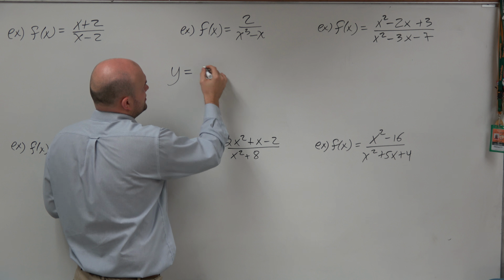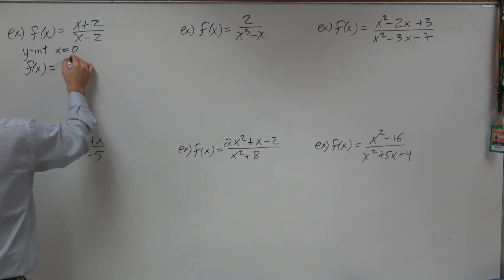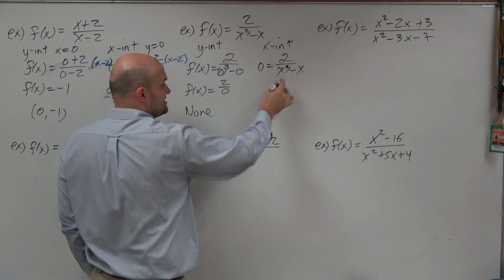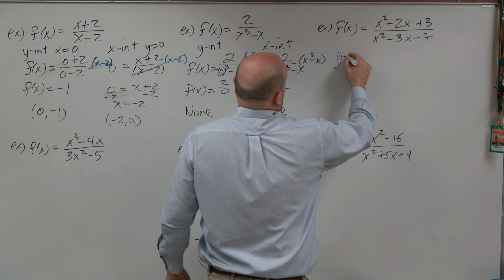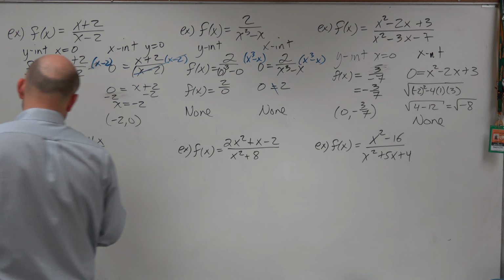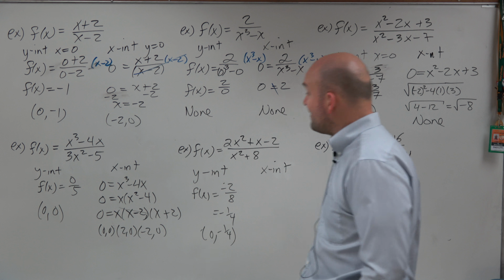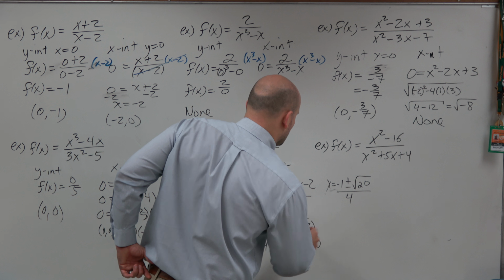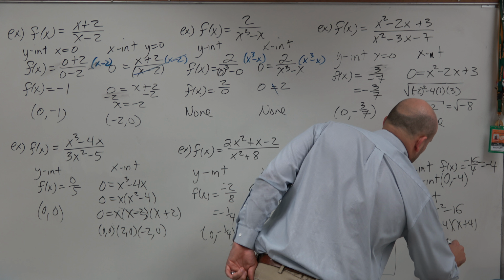Master How to determine the x and y intercepts of a rational function